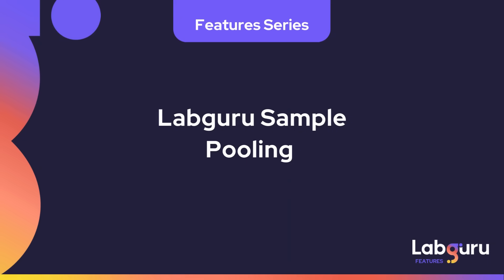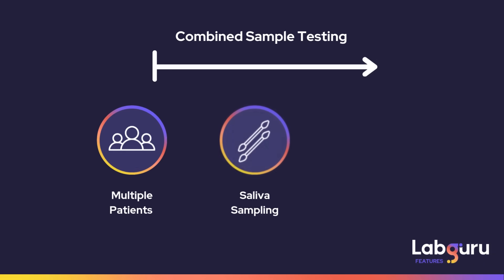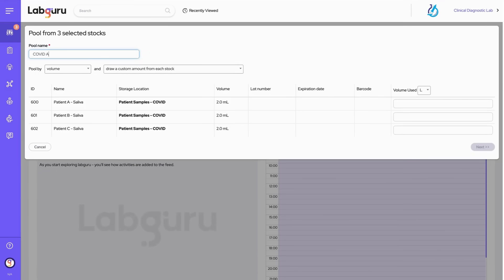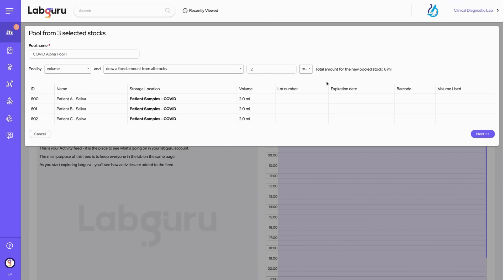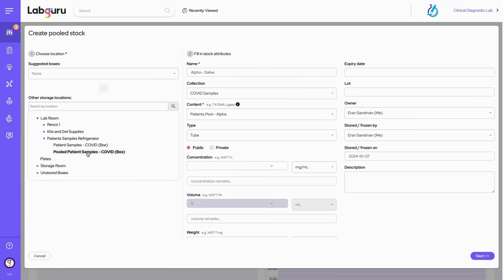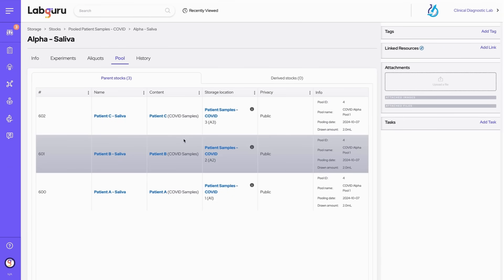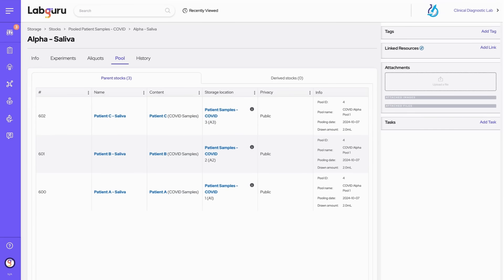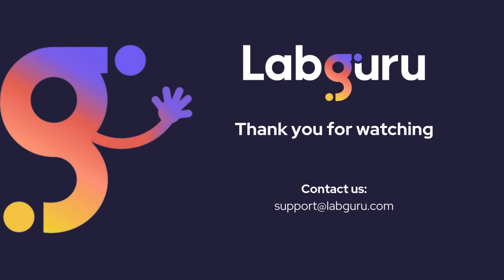Sample pooling Made Easy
Amplify Efficiency and Elevate Accuracy with Labguru's Sample Pooling.
Our Sample Pooling feature is designed to streamline your workflows and simplify the process of analyzing large datasets, enabling you to:

- Combine multiple samples into a new pool, seamlessly merging with existing procedures.
- Maintain traceability and optimize sample inventory management.
- Save time and resources by processing large sample volumes efficiently.
- Enhance decision-making with faster, data-driven insights.
- Watch our video to see how our Sample Pooling feature lets you easily combine, track, and manage samples with full traceability.